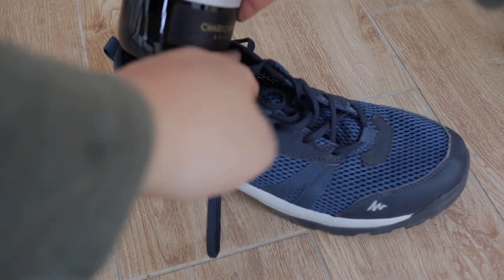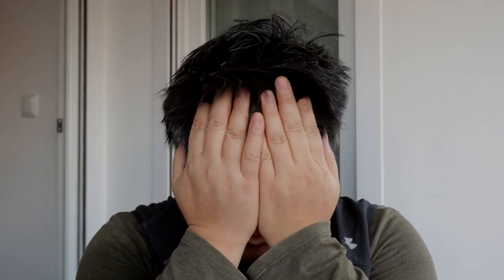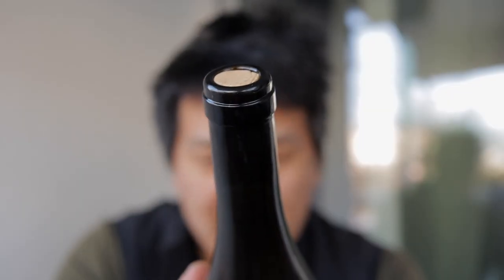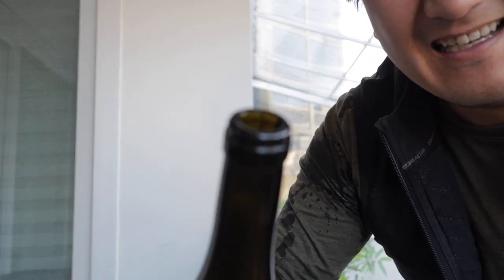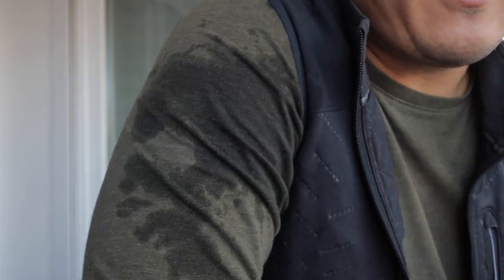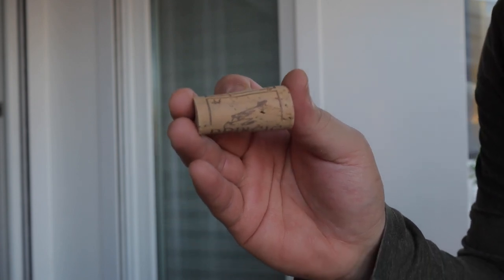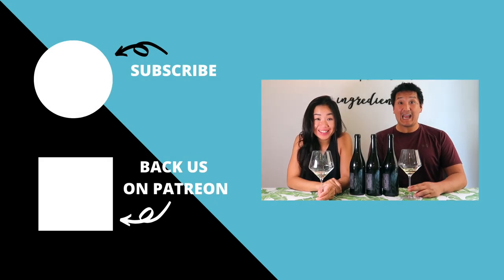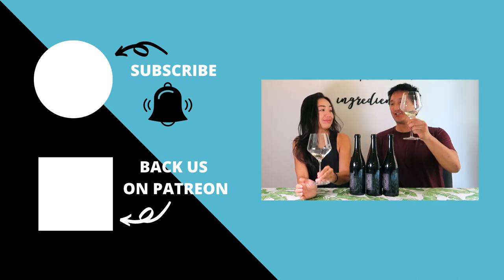How To Open A Bottle Of Wine With A Shoe - Wine Hack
How To Open A Bottle Of Wine With A Shoe. I successfully tried this hack over ten years ago. I decided to try it again for a video. It didn't go exactly as planned...